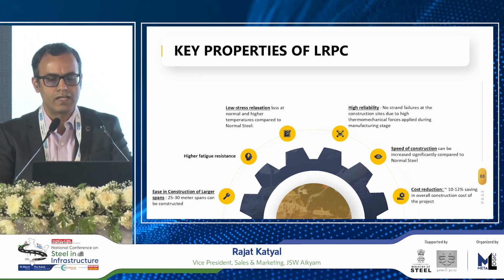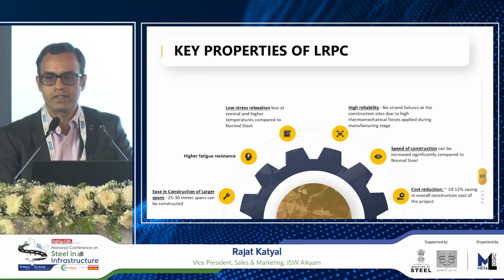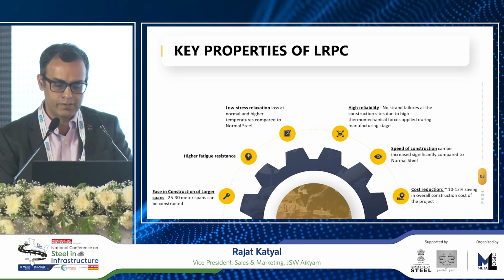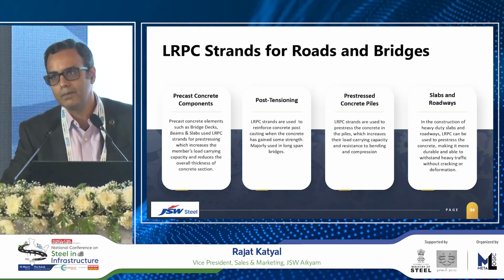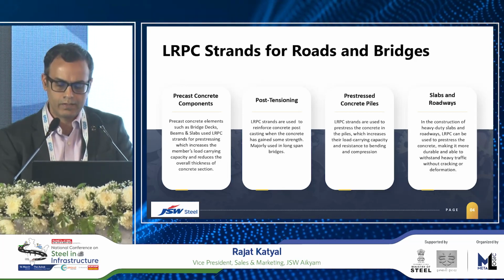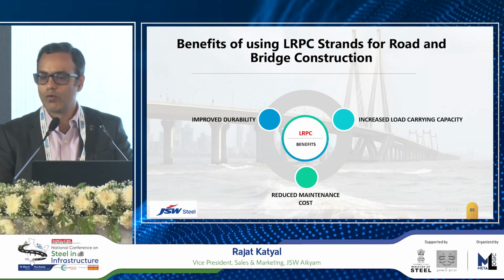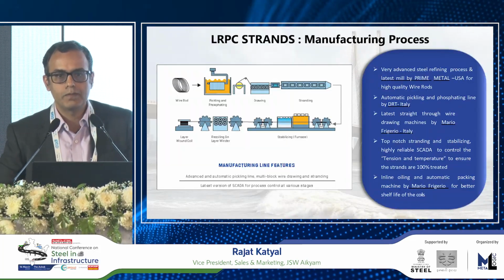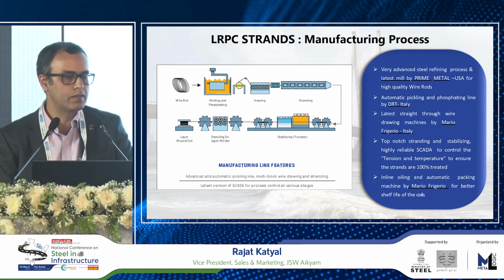LRPC Becoming the Material of Choice for Roads and Bridges Construction: Rajat Katyal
"Low relaxation prestressed concrete strands are becoming the material of choice for engineers seeking to build resilient and sustainable roads and bridges capable of withstanding the demands of modern transportation networks." Mr. Rajat Katyal, VP Marketing at JSW Steel spoke about the benefits of LRPC in construction of roads and bridges at @MetalogicPMS National Conference on Steel in Infrastructure on 16 March 2024.